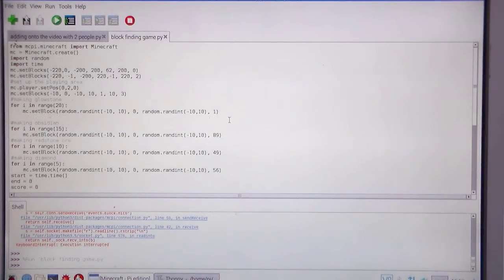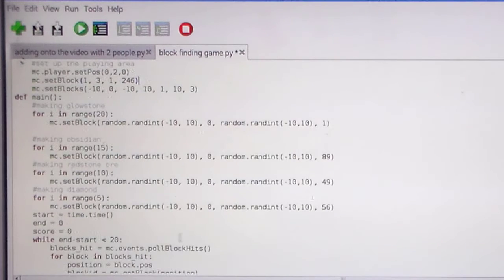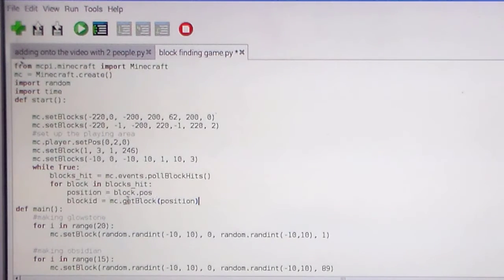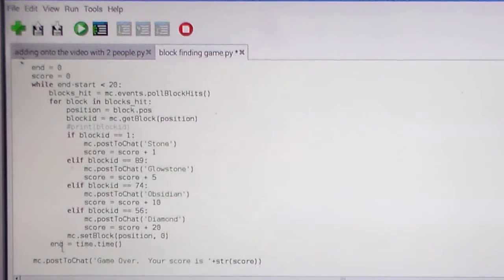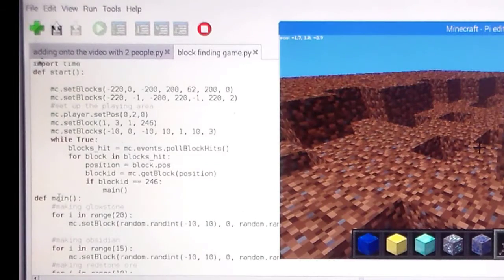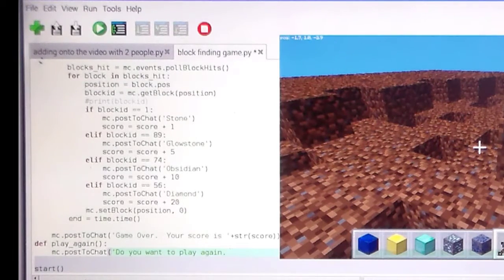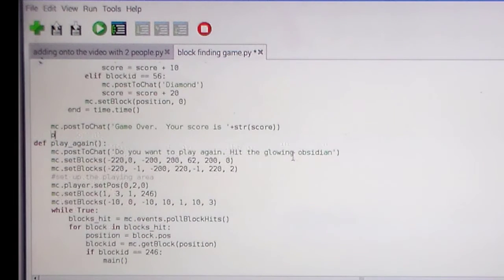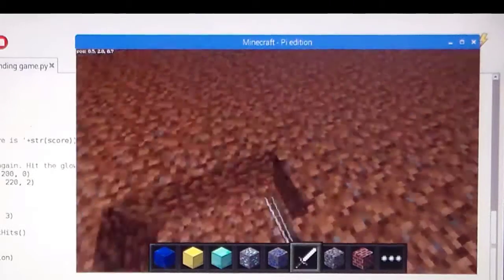Minecraft Pi Python Smashing Blocks Adding Starting Block and Try Again Block